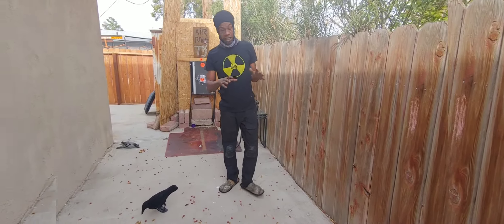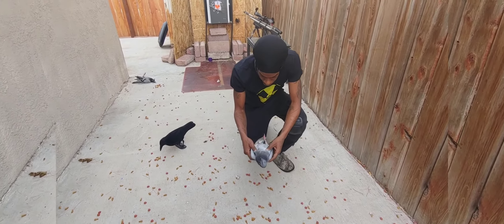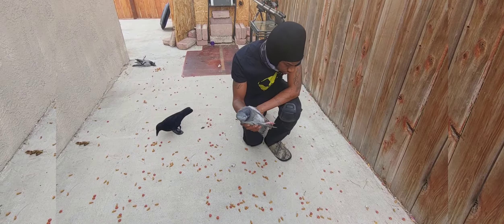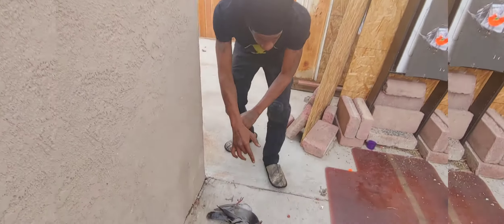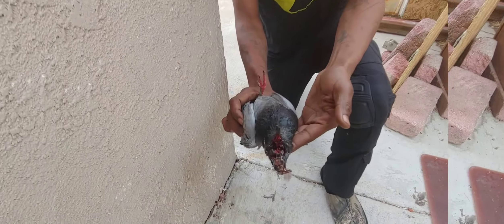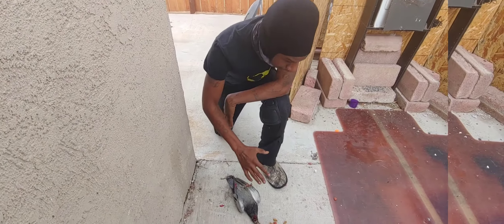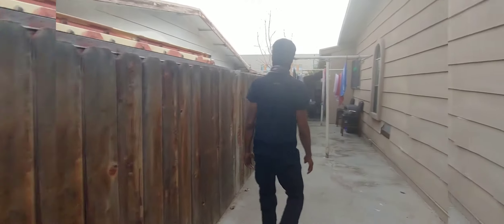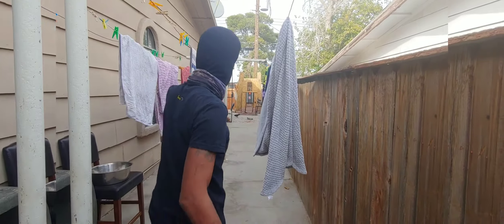(Kral puncher breaker Pigeon Pest Control in my backyard)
All birds that were shot in this video we're pests on my property... airgun used kral puncher breaker Marine.. pellets used painted pellets 22